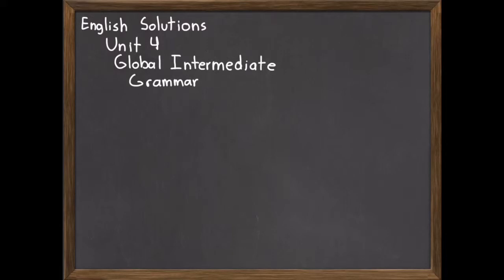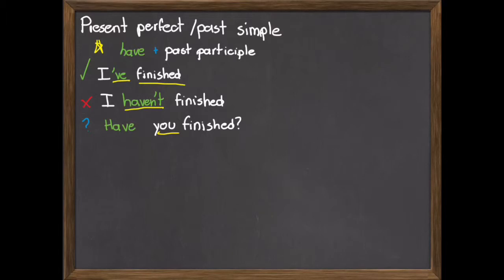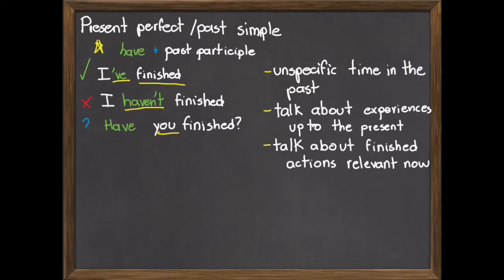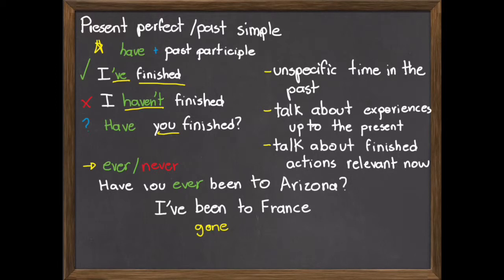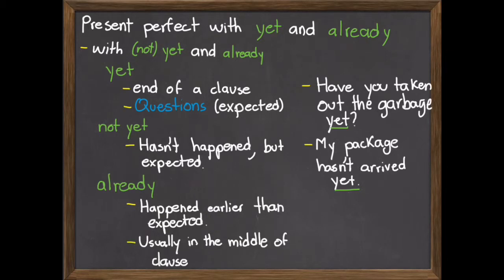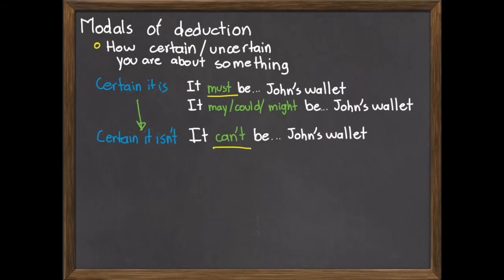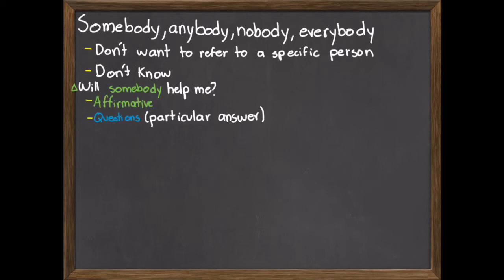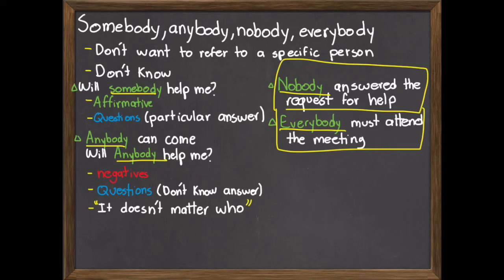Intermediate Unit 4 Grammar